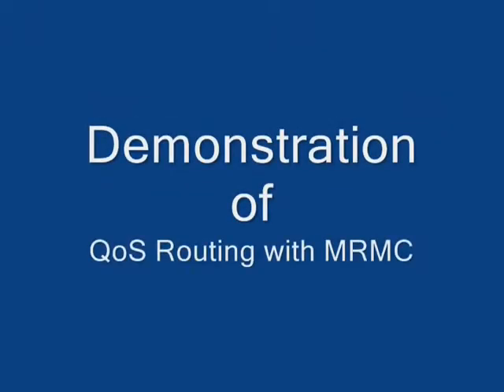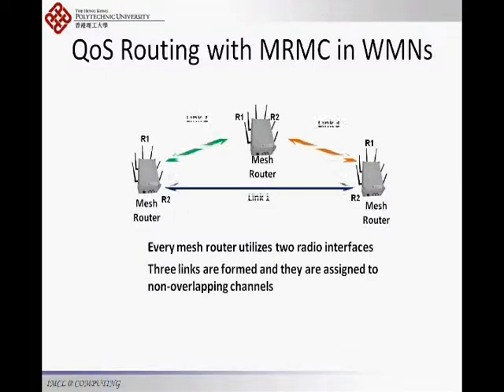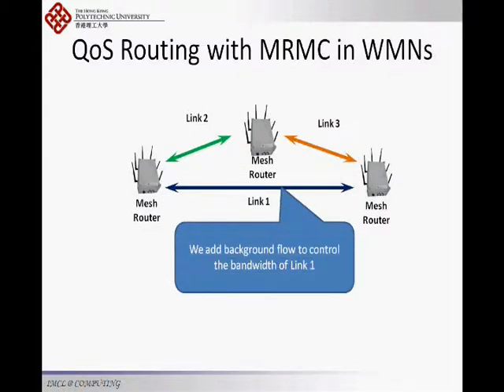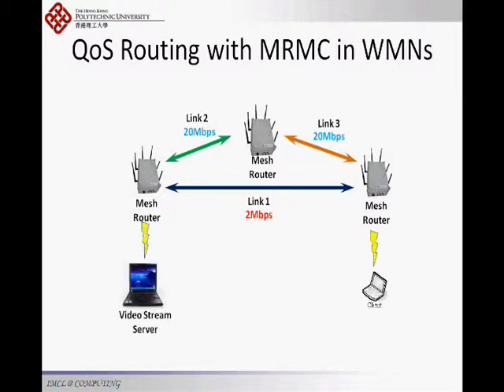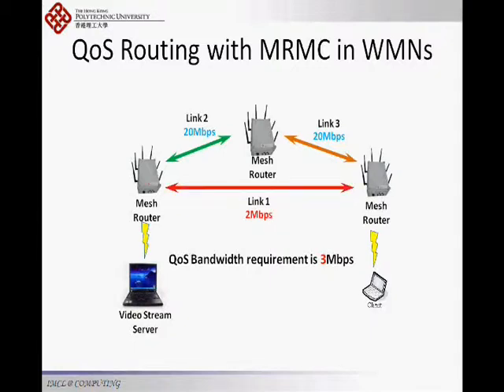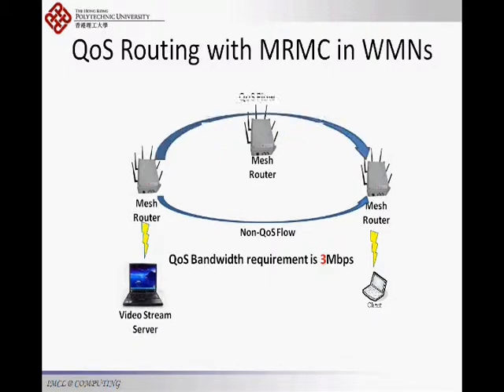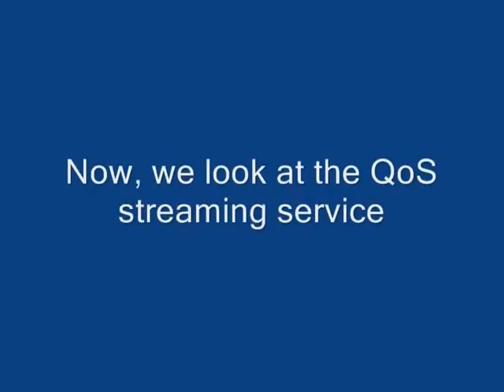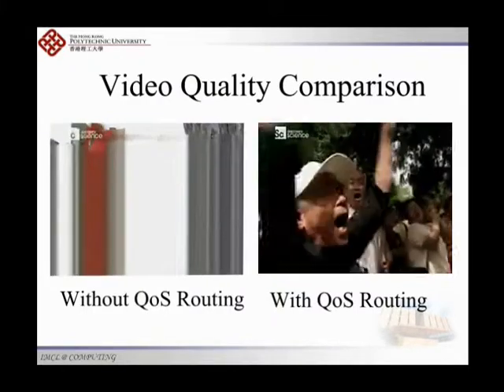QoS routing provision in wireless mesh networks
This demonstration shows QoS routing with multi-radio multi-channel mechanism in WMN. In the scenario, there are three mesh routers, each of which utilizes two radio interfaces. Three wireless links are formed and they are assigned to orthogonal channels. Then we set different link bandwidths to the three links and our QoS routing protocol will help our QoS-guaranteed traffic flow find the best routing path to the destination.